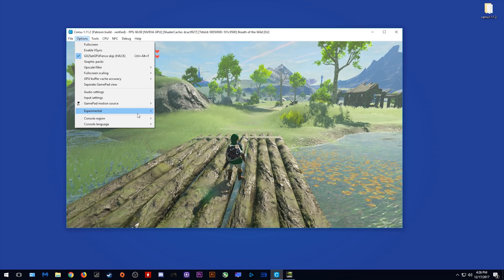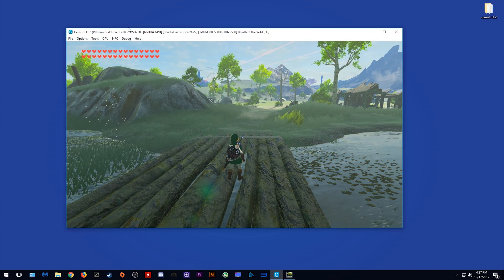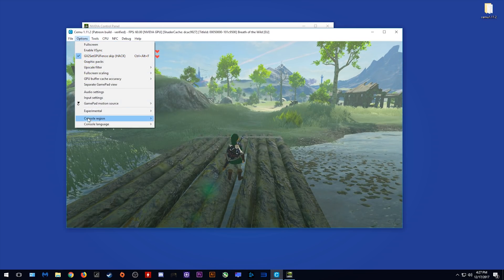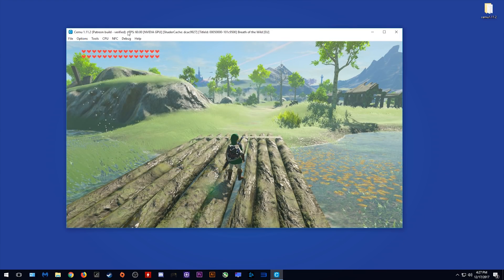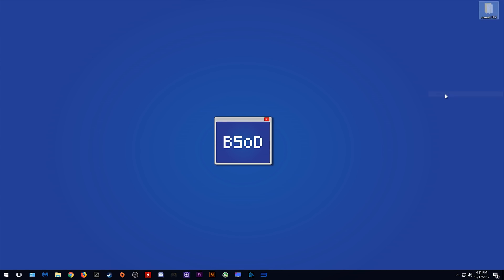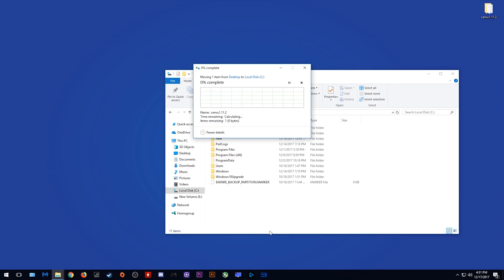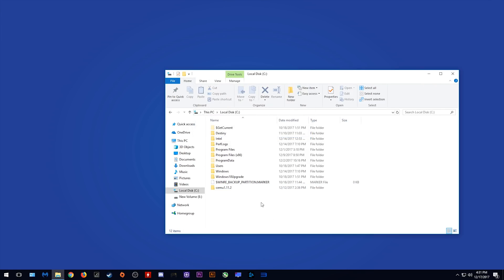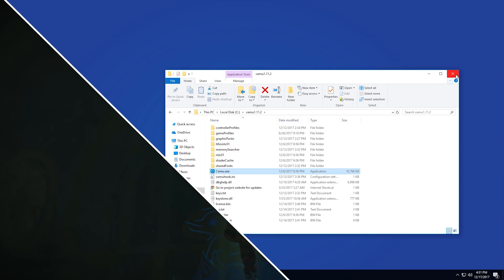Cemu Emulator | Fixing Performance Problems | Zelda BOTW [Potential Spoilers]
Fixing Freezing AI and crashing problems with Cemu emulator and The Legend of Zelda  Breath of the Wild

Video Music
Undeniable by Vibe Tracks

► My PC Specs:
16gb DDR4 3000Mhz RAM
GTX980ti 6gb
256gb M.2 SSD